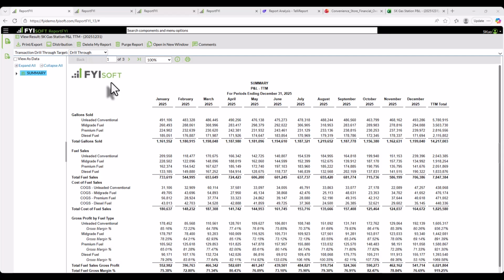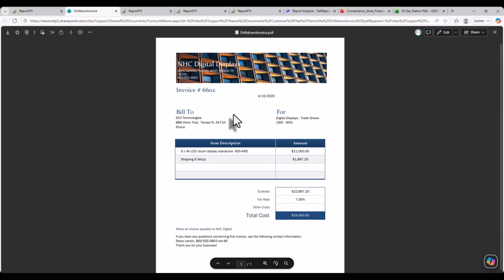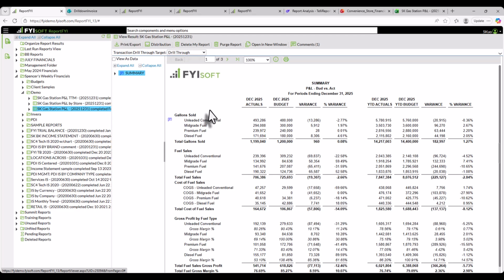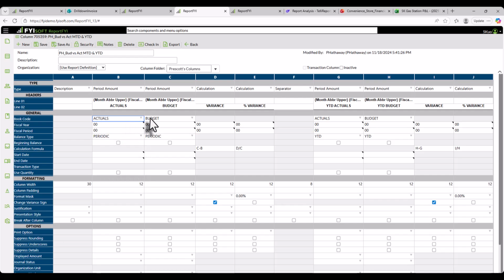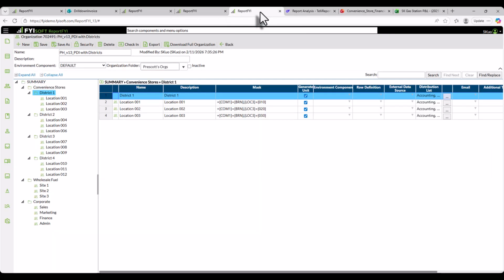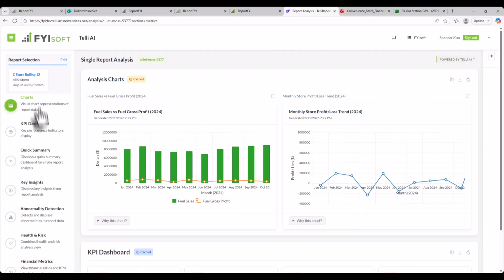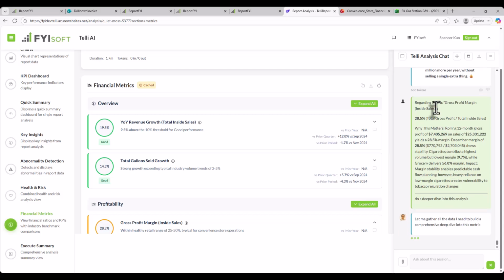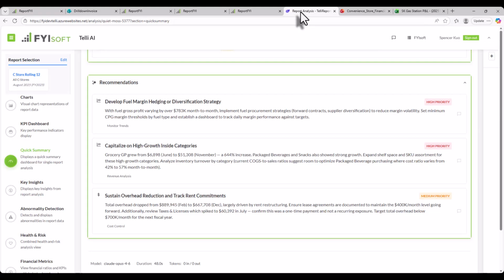Next Level Financial Reporting and AI Analysis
See how to get efficiency and insight in your month end reporting cycle with FYIsoft.